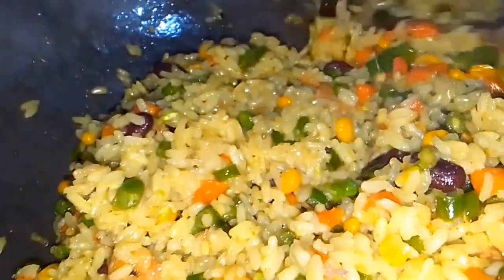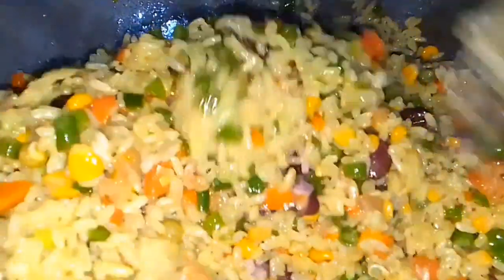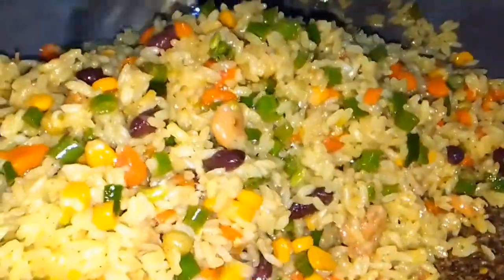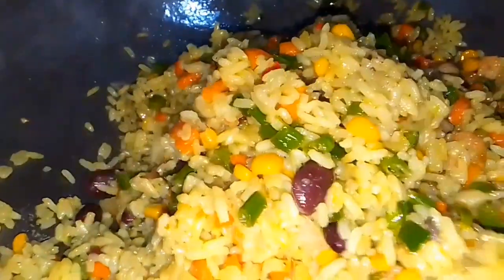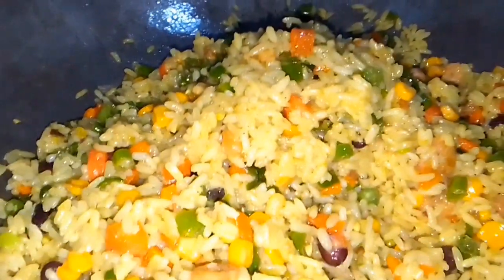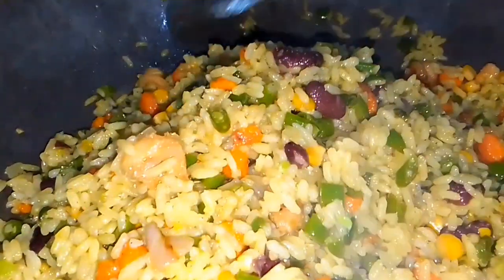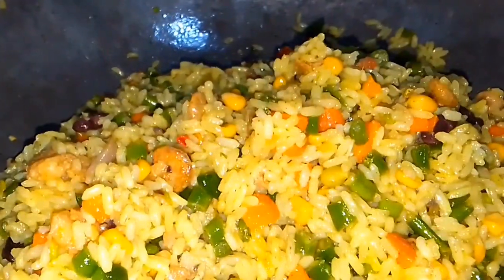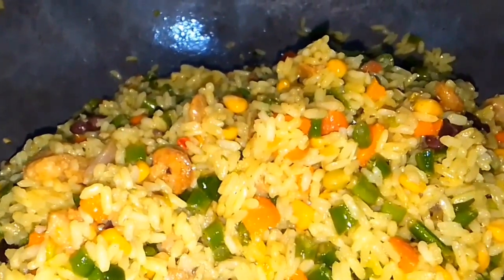shrimp fried rice recipe#shortvideo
fresh shrimps,any vegetable of your choice can suffice,l used carrots, green peas,green peppers,red kidney beans,sweet corn etc.wash and slice fresh vegetables,uncan you're canned veggies and set aside,wash then steam rice with chicken stock and seasoning  to taste till cooked, add your vegetable oil to the pan,then fry your shrimps that is already washed,seasoned with a pinch of salt and black pepper,then start incorporating all the vegetables before adding the rice last,fry for 10 to 15 minutes,do this in batches until you've exulted the shrimps, vegetables and rice.Enjoy